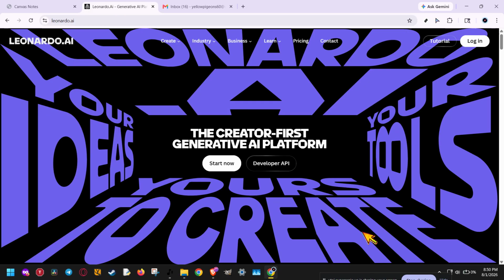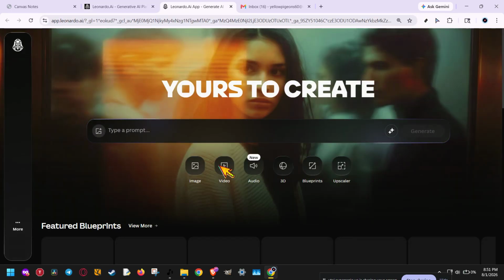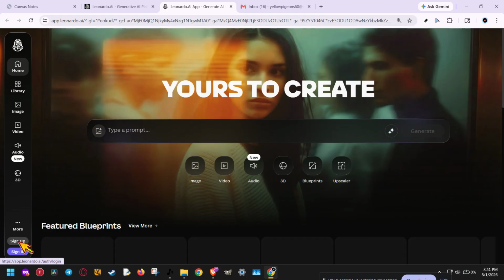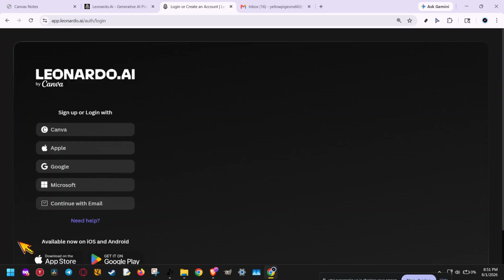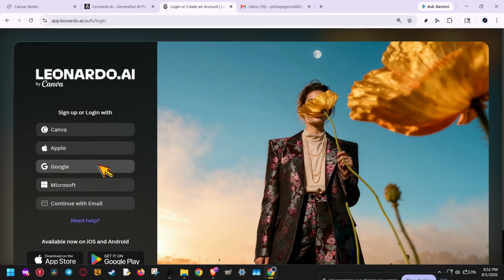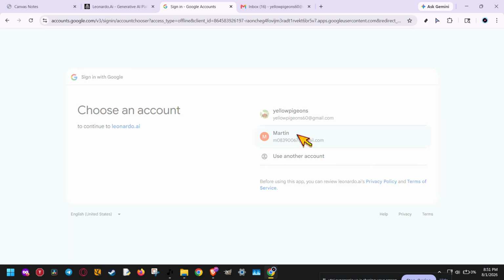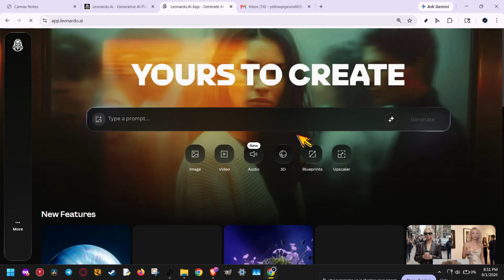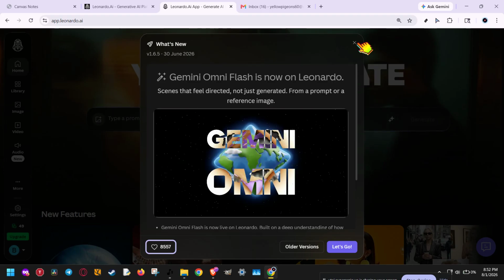How To Create Leonardo AI Account (Easy Step-By-Step Guide)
Learn how to create a Leonardo AI account in just a few simple steps. This beginner-friendly tutorial shows you how to visit Leonardo AI, sign up with your preferred method, and get started quickly.

🕚Timestamps:
0:00 Intro
0:18 Go To Leonardo.ai
0:29 Click Start Now
0:41 Open The Sign Up Page
0:53 Choose A Sign-Up Method
1:14 Confirm Your Credentials
1:28 Account Created
1:38 Outro

✍️What You'll Learn In This Video:
• How To Visit Leonardo AI And Start The Sign-Up Process
• How To Click Start Now And Open The Registration Page
• How To Find The Sign Up Button On Leonardo AI
• How To Choose Google, Microsoft, Canva, Or Apple For Login
• How To Confirm Your Credentials And Complete Registration
• How To Get Live On Leonardo AI And Start Creating

💡Pro Tips:
• Use the same login method you already use often to make future sign-ins easier.
• Double-check your email account before confirming so you don’t create a duplicate login.
• Keep your browser updated in case the sign-up page doesn’t load properly.
• If one sign-up method fails, try another supported option like Google or Apple.

🌐 Official HyperLinks:
🌐 Access Leonardo AI Here:
leonardo.ai